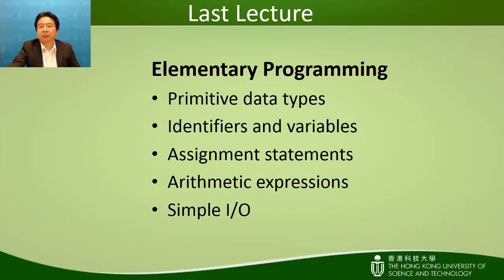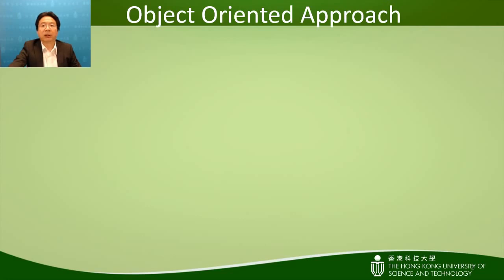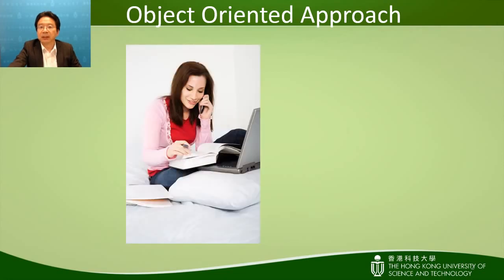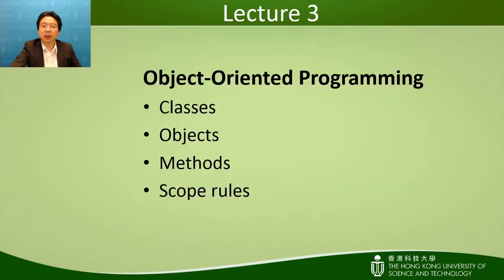Introduction to Object-oriented Programming Part 1